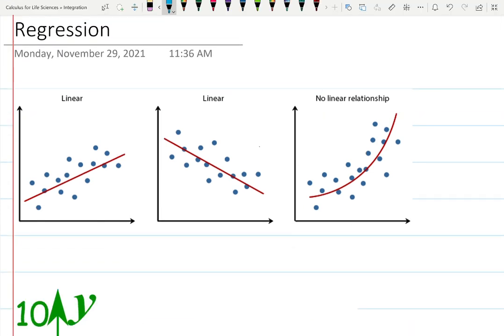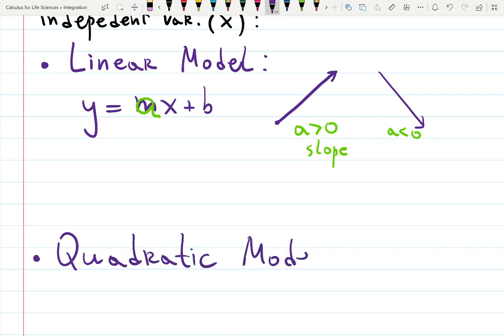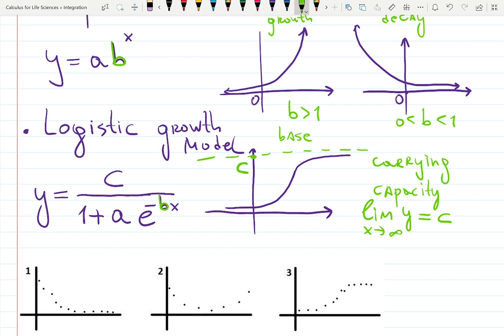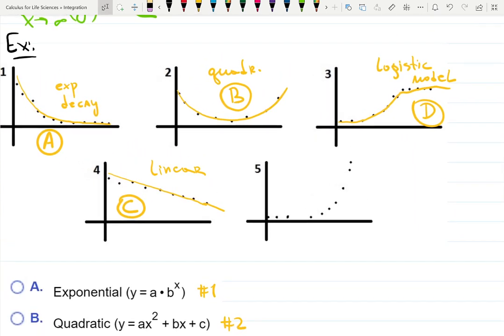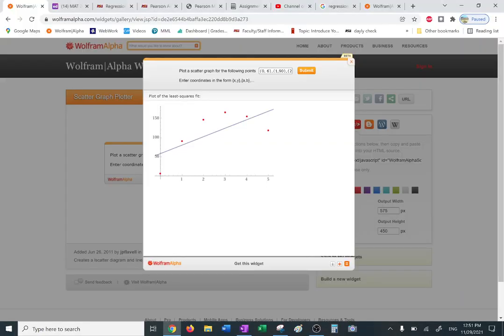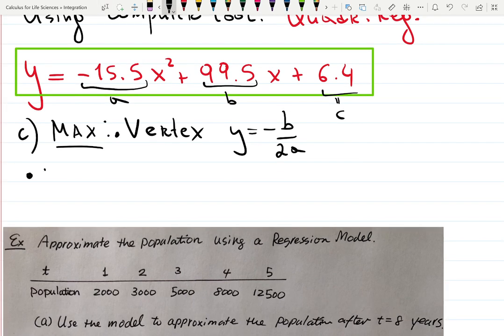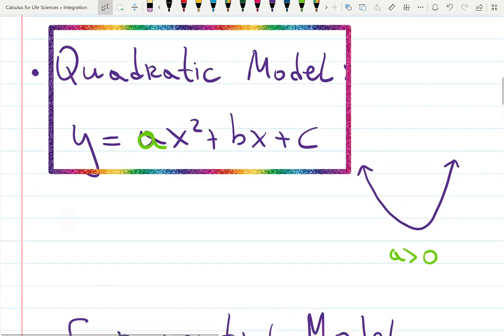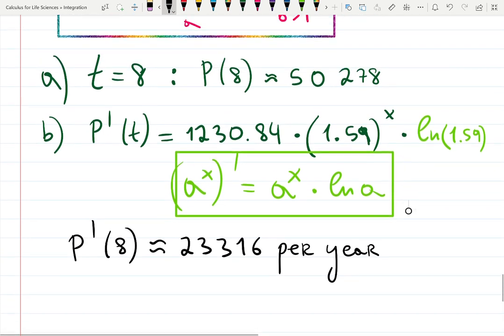Regression - linear, quadratic, exponential and Logistic Models